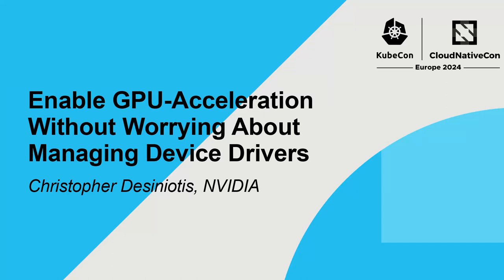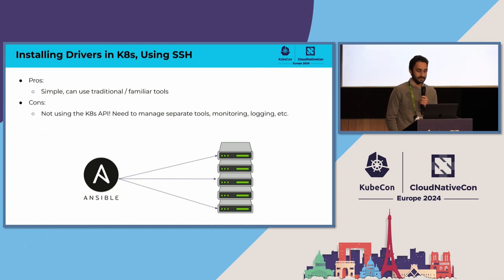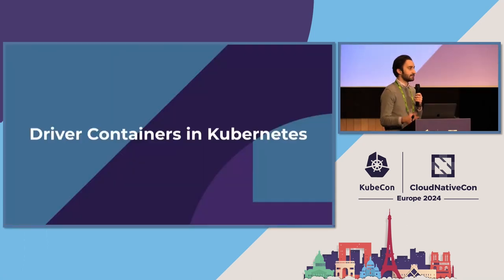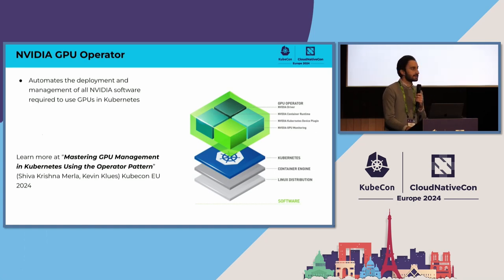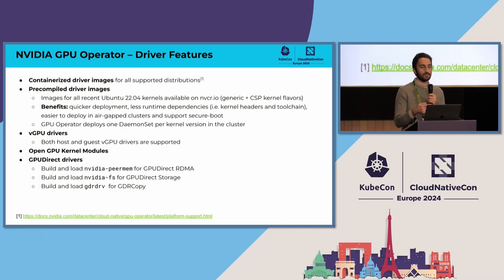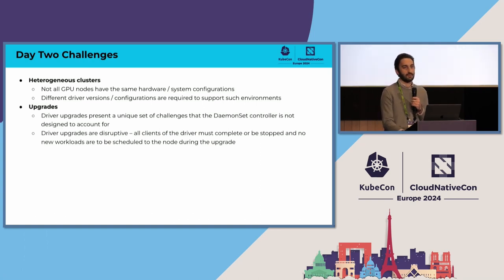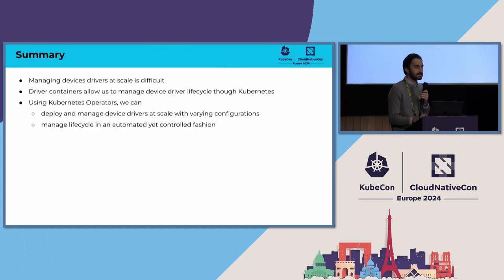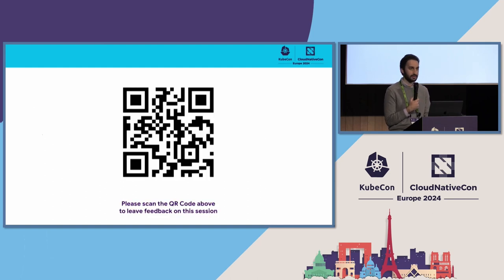Enable GPU-Acceleration Without Worrying About Managing Device Drivers - Christopher Desiniotis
Enable GPU-Acceleration Without Worrying About Managing Device Drivers - Christopher Desiniotis, NVIDIA

As more AI / ML workloads are deployed on Kubernetes, hardware accelerators, like GPUs, become increasingly important. Device drivers provide the foundational support for enabling such accelerators and this new class of applications. However, managing the lifecycle of device drivers at scale presents a unique set of challenges to cluster administrators. First, upgrading device drivers is a disruptive Day 2 operation that requires special care in order to minimize application downtime and prevent long running applications, e.g. batch training jobs, from losing their work. Second, it is oftentimes necessary to maintain multiple driver versions in the same cluster to support varying hardware configurations and application requirements. This talk will demonstrate an operator-based approach for tackling these challenges and making management of device drivers seamless in Kubernetes.